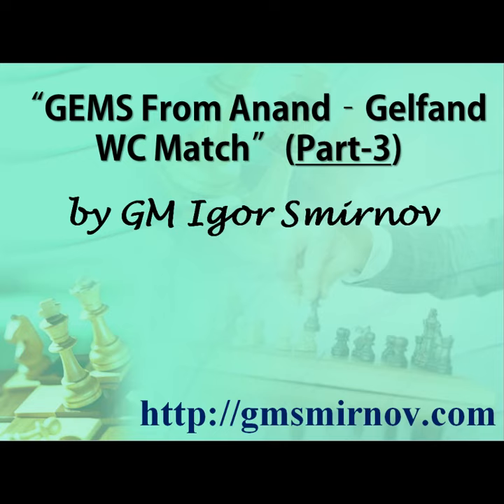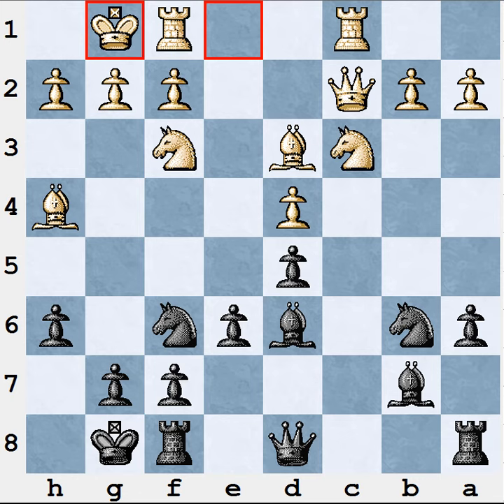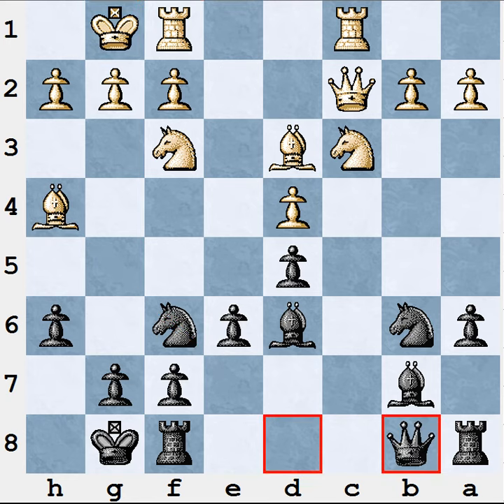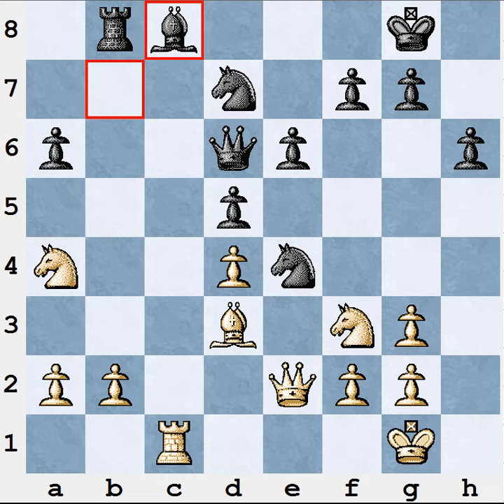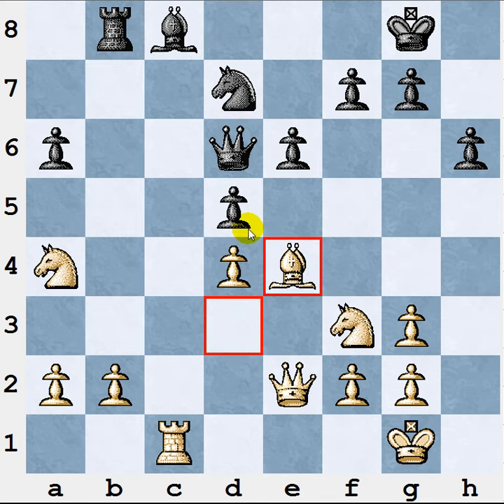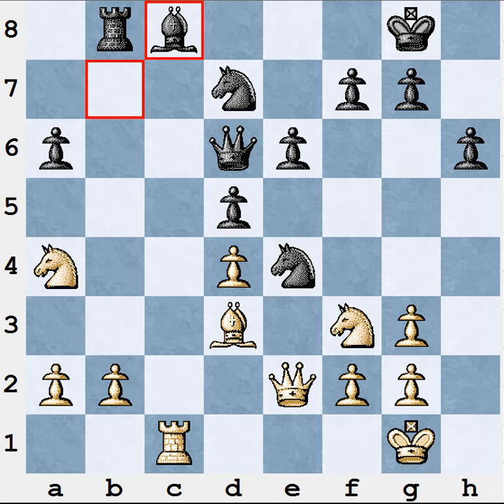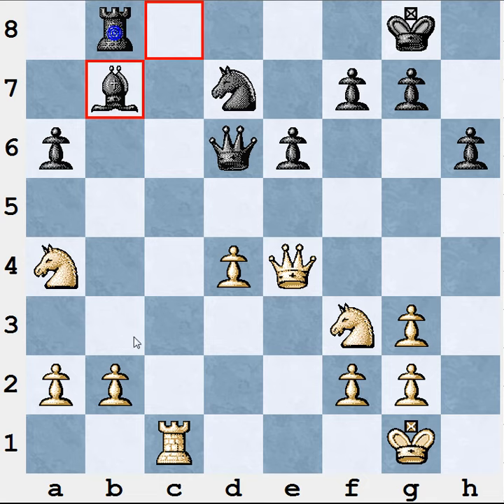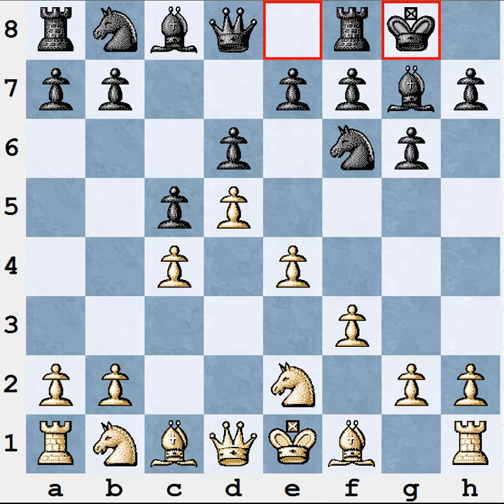Gems From Anand - Gelfand WC Match (PART-3)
The 3rd part covers games 7-9.
Here we'll discuss the most interesting and instructive moments from the recent WC Match Anand-Gelfand.

I hope you'll enjoy every bit of it and will find a lot of tips and useful stuff that you can employ in your own games.